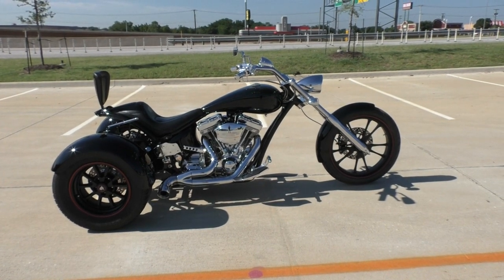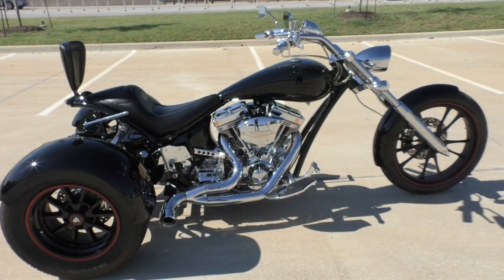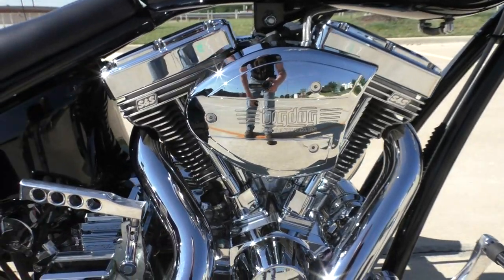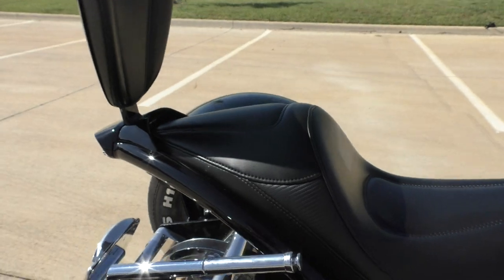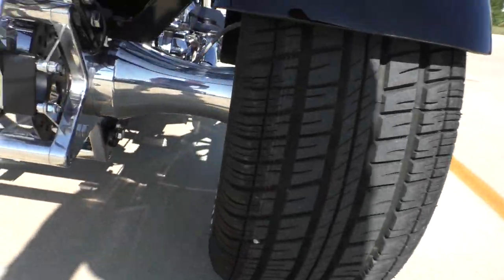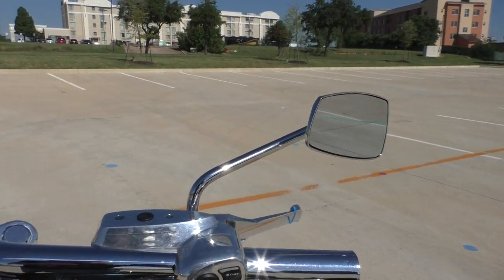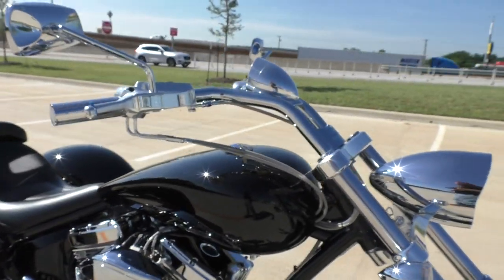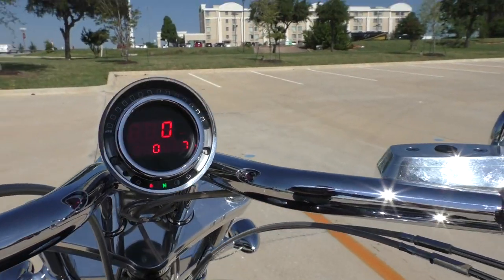353001A 2019 BIG DOG BULLDOG TRIKE